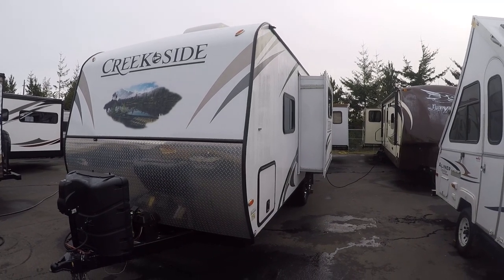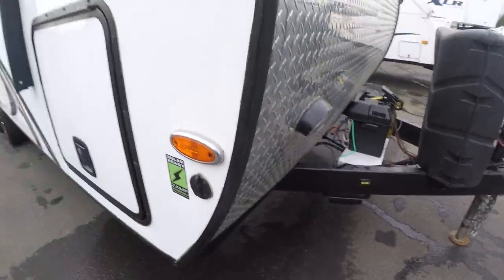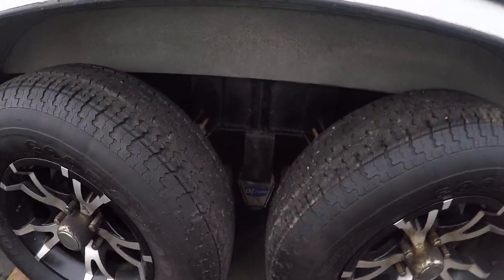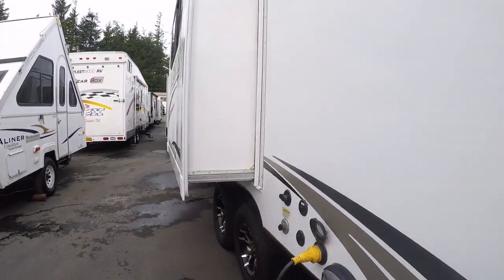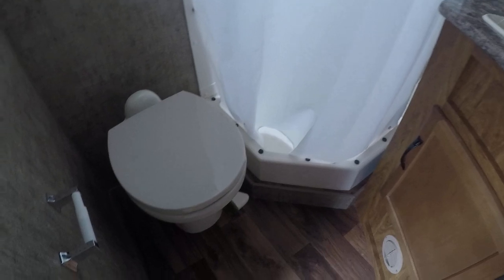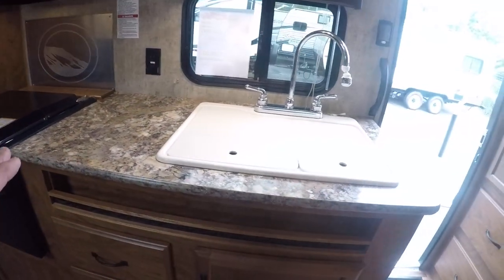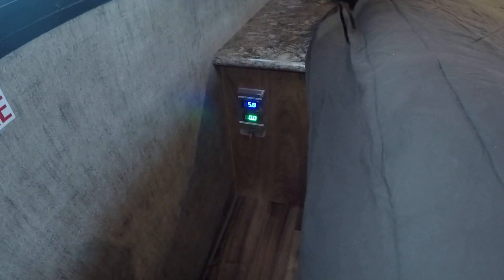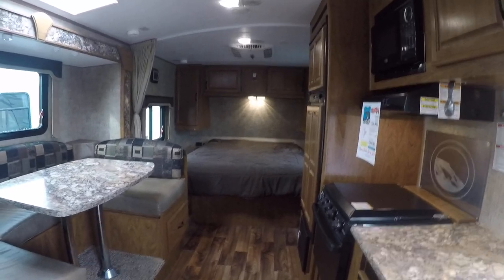2016 Creek Side 21RBS #31455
Four Season travel trailer with 2" thick laminated sidewalls and off road suspension. Rear corner bath with large wardrobe storage and front walk around queen bed.
 Ready to camp off grid? This RV is equipped with 3 solar panels!